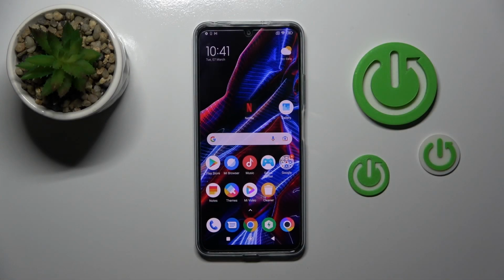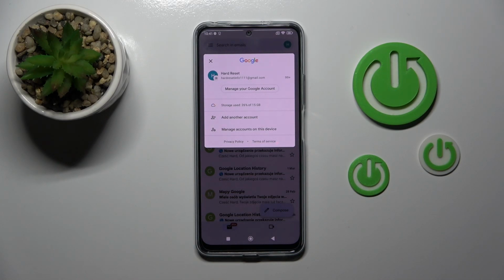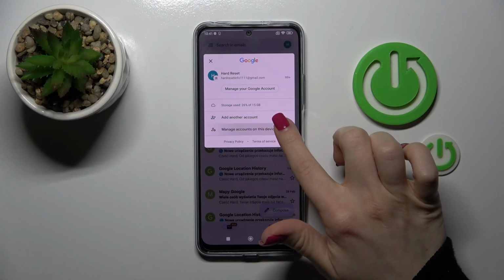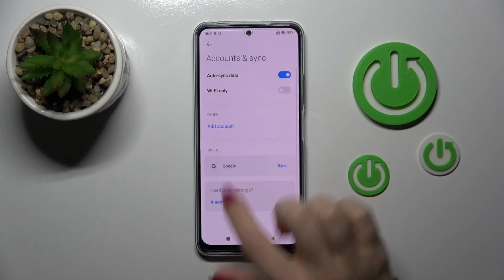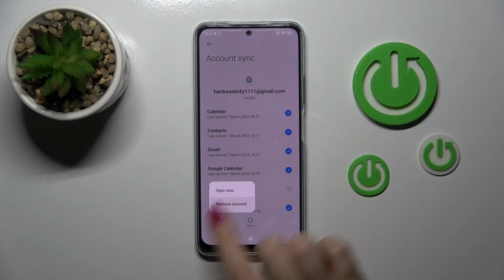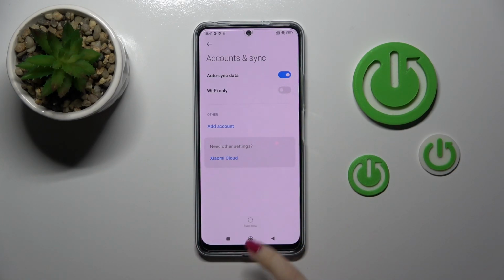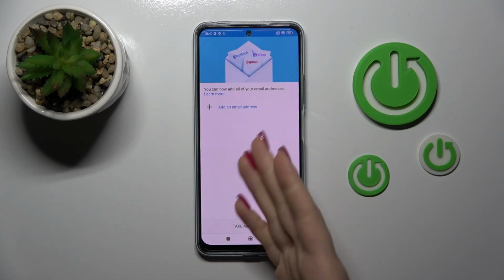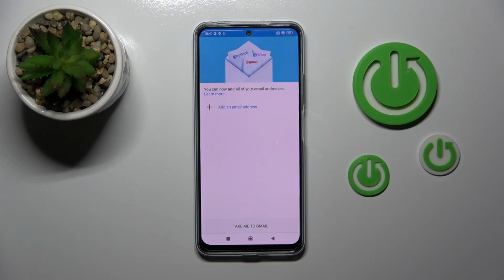How to Logout From Gmail Account on POCO X5 – Log out from Google Account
To learn more tutorials about POCO X5:
Hi there! Are you looking for a way how to Log Out of your Gmail Account on your POCO X5? If you are, then you should check out this short video tutorial. Today, in this video, our expert is going to explain to you how to do it easily and quickly. It's quite simple and will only take a few seconds. You must remember that this is a method of logging out of your Google account from your entire phone, so other functions such as Google Drive assigned to this particular e-mail will not work. Follow all the instructions step-by-step described by our specialist and Log out from your Gmail Account on POCO X5 successfully in just a couple of simple moves. Visit our YouTube Channel to discover more video tutorials about your POCO X5 and other devices. Thank you for staying with us and watching our videos!

How to Log Out from Gmail Account on POCO X5?
How to Remove Gmail Account from POCO X5?
How to Delete Gmail Account on POCO X5?
How to Change Google Gmail on POCO X5?